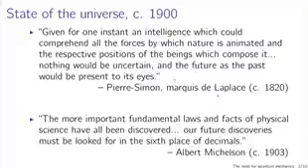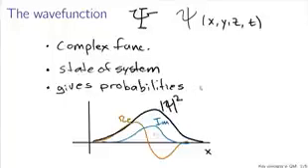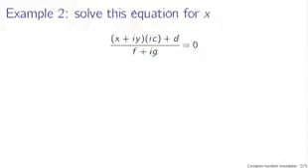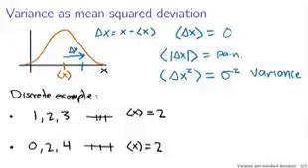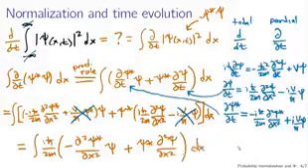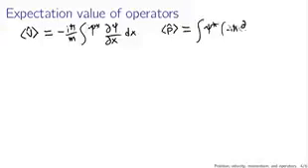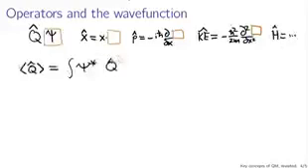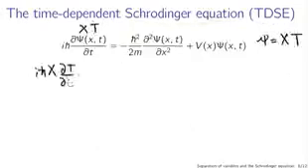3 hours quantum mechanics course